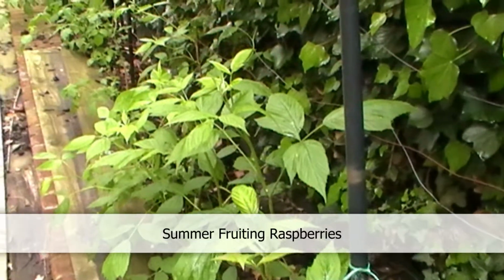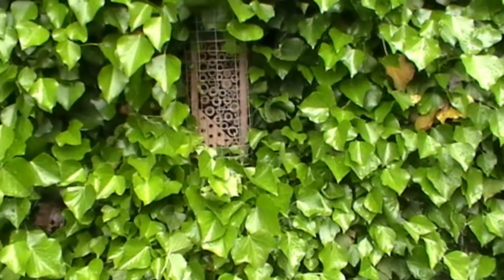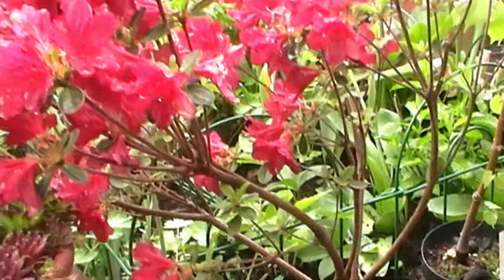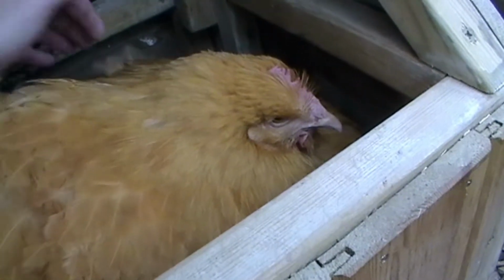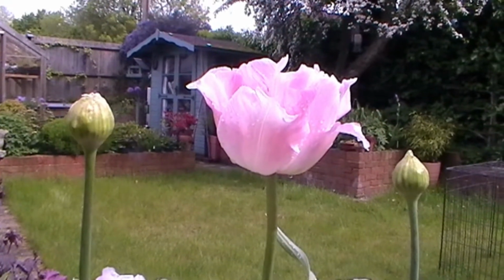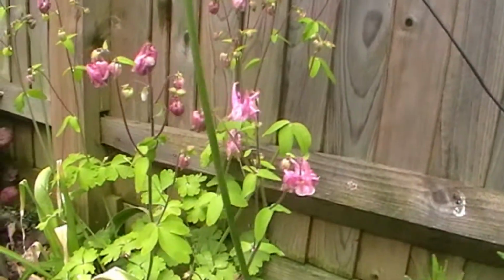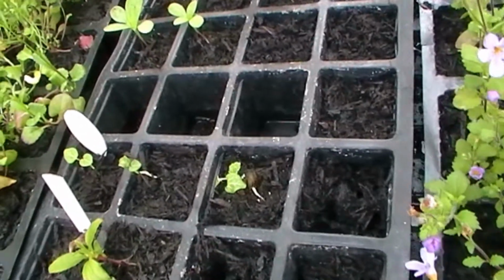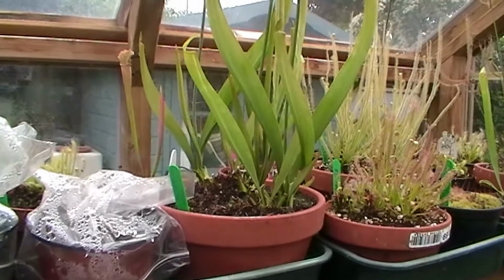What's happening in my garden - May 2018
This week's video is a Garden Tour!! Yay!
It's 9 months since the last one, and the garden is really coming alive. See the soft fruit, square foot vegetable garden, ornamental plants, the hens and the greenhouse.
Love
Rebecca xx

Links:
Water feature

Everything in my video has been chosen, bought and paid for by myself.
Instagram: @pumpkinbecki and tag me with pumpkinbecki